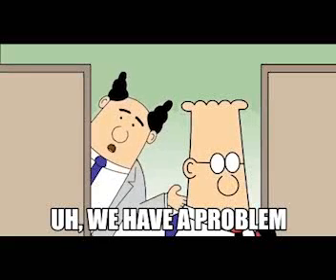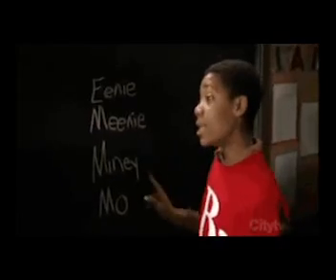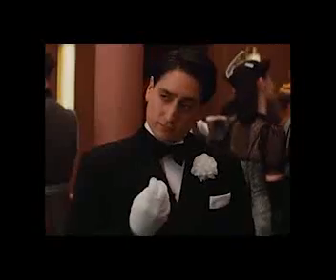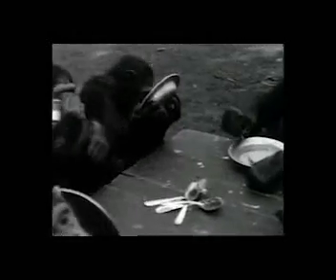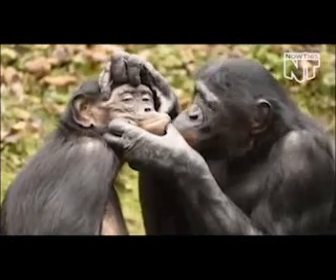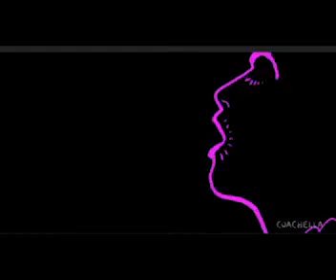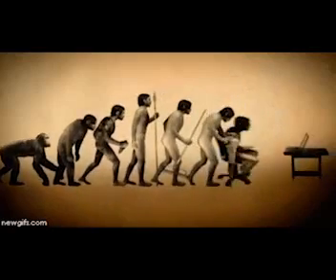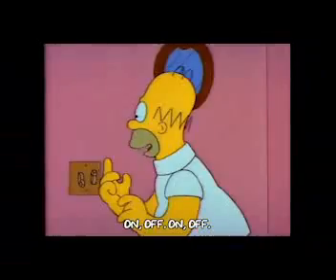How Did Language Develop?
Tried something different. Hope you enjoy!